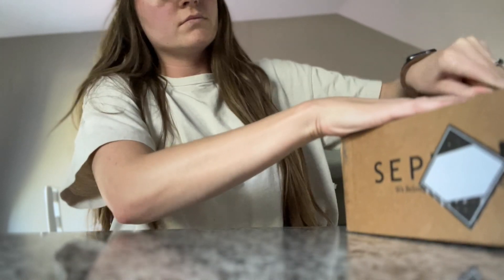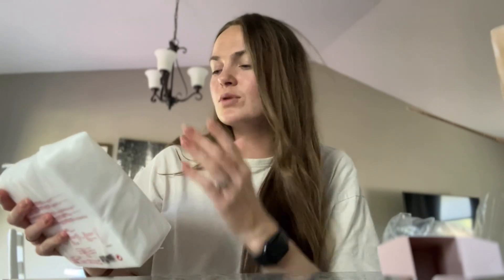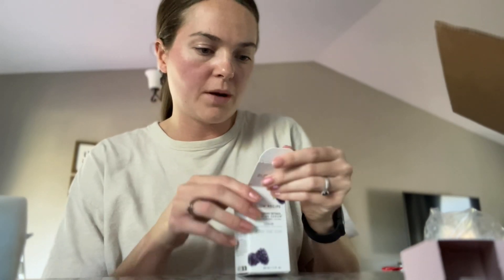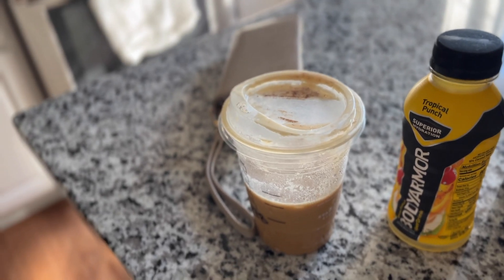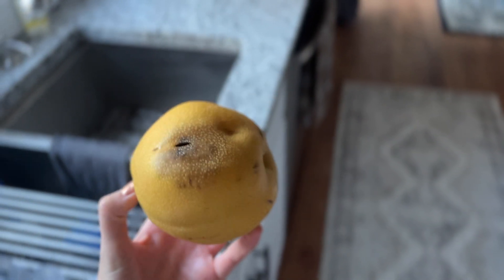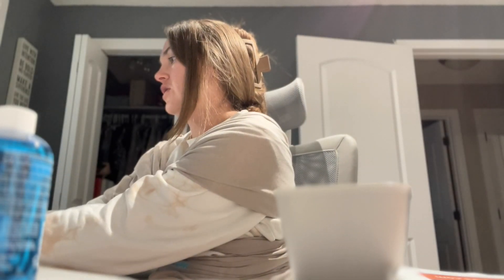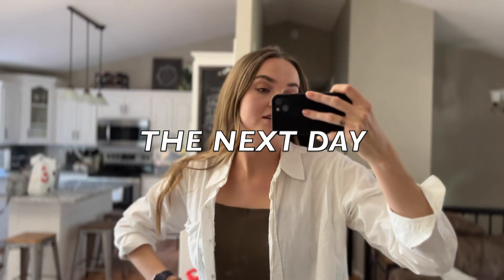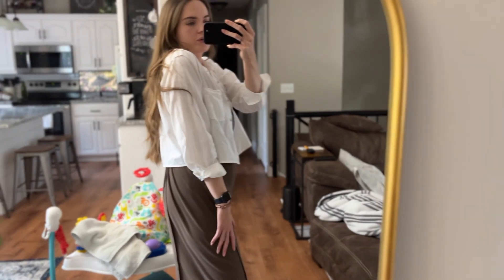🍂✨A Cozy Fall Weekend Vlog: Sephora Unboxing & Healthy Hair Hack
Join me for a cozy weekend vlog as I embrace the beautiful fall weather! In this video, I take you through a typical weekend in my life, filled with autumnal activities, self-care moments, and a special unboxing from Sephora! 🍁

Watch as I reveal my latest beauty finds and share my thoughts on the must-have products for fall. Plus, I’ll introduce you to a game-changing healthy hair hack that will keep your locks looking fabulous all season long! 💁‍♀️

- A glimpse into my relaxing weekend routine
- Unboxing my Sephora haul and product reviews
- Easy and effective hair care tips for healthy hair